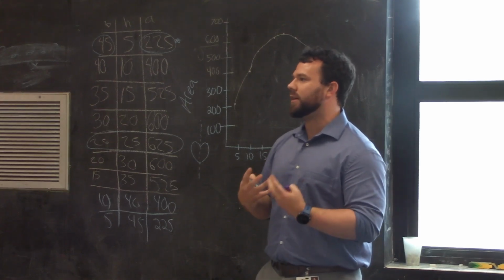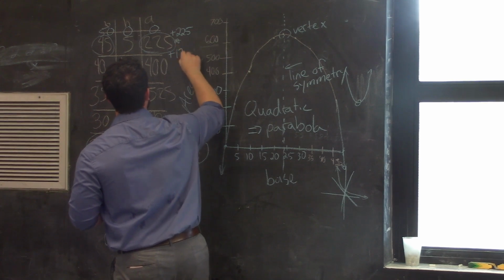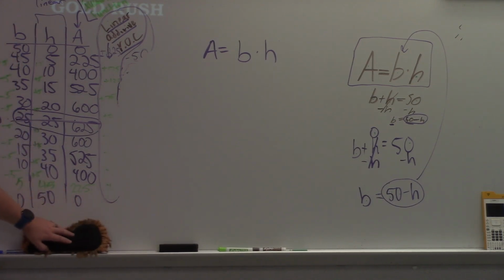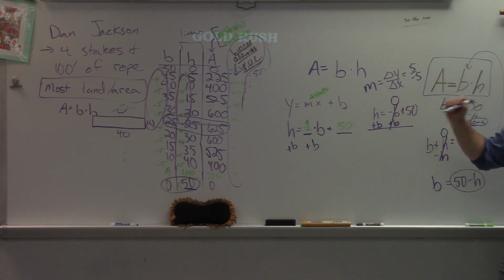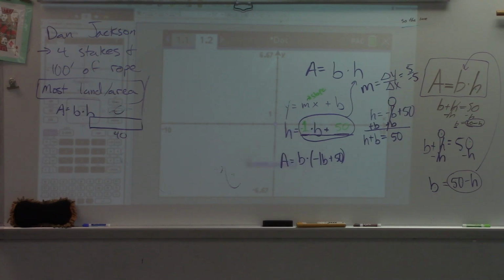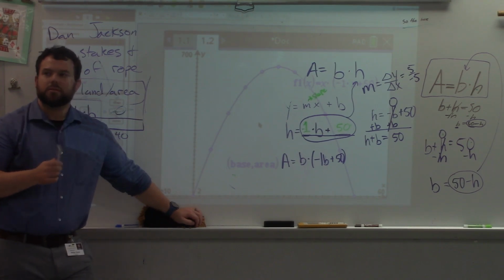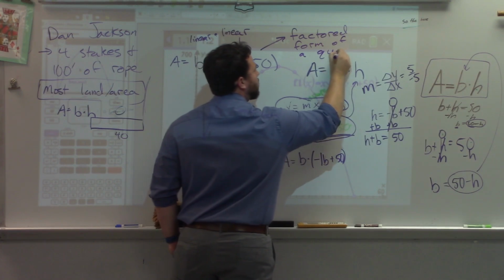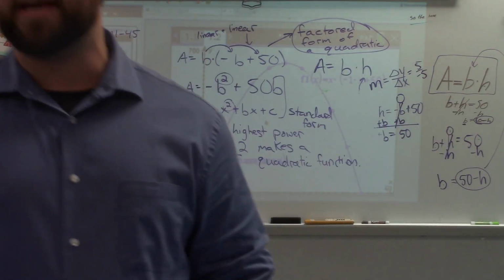Sept 12 3rd and 4th Gold Rush to Understand Quadratics Graphically, Algebraically, and Tabularly